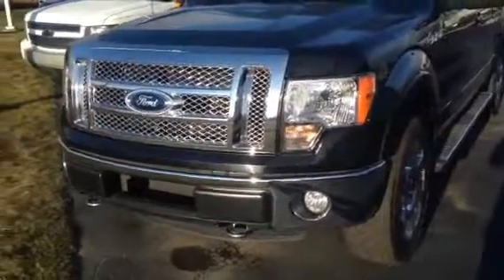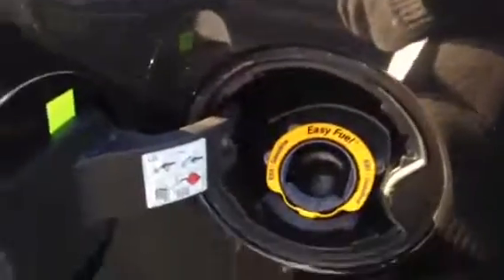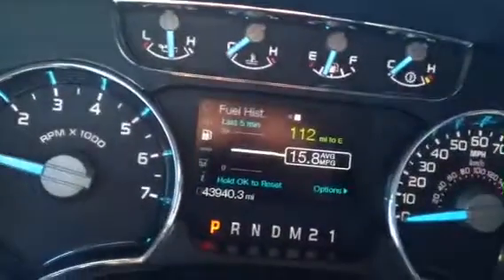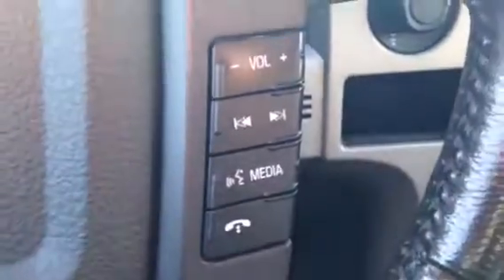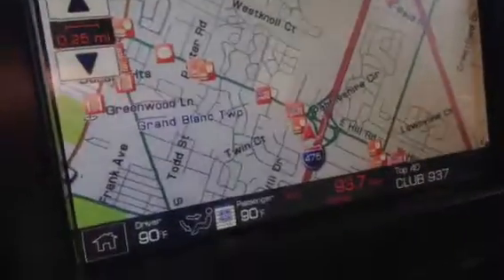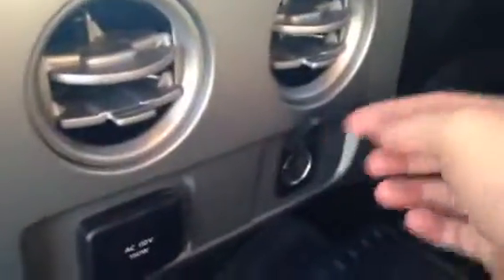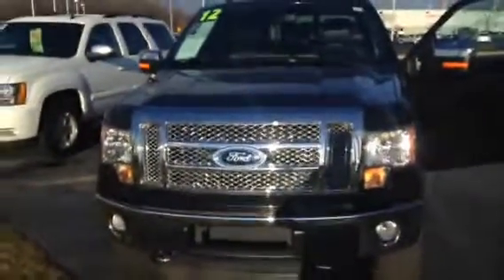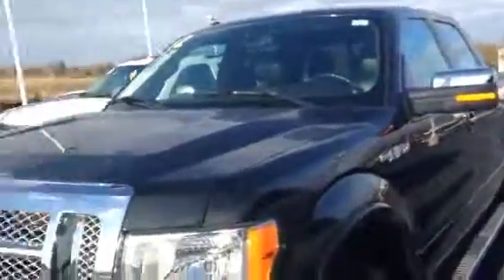2012 F-150 Lariat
Road tested and ready to go home with you!